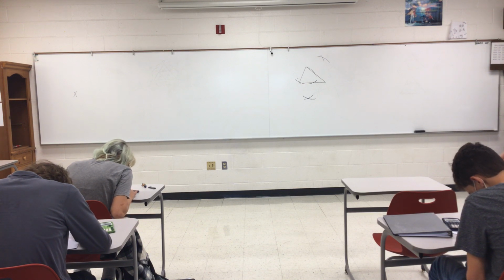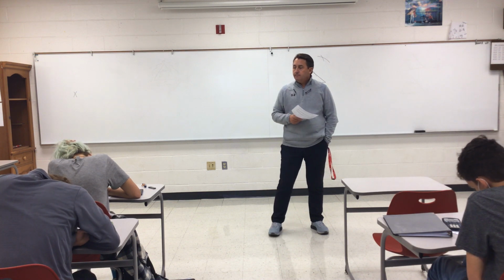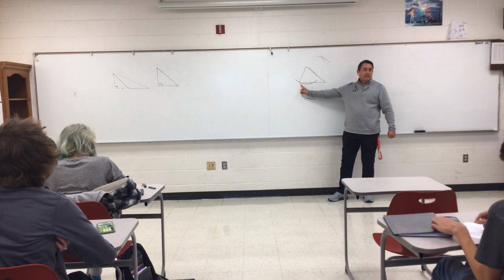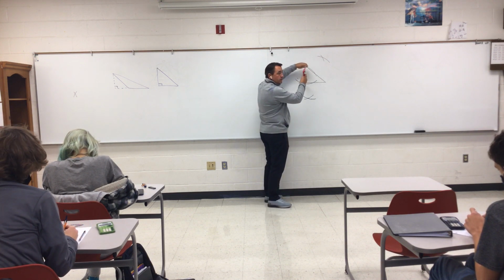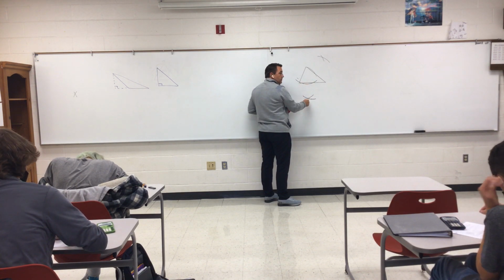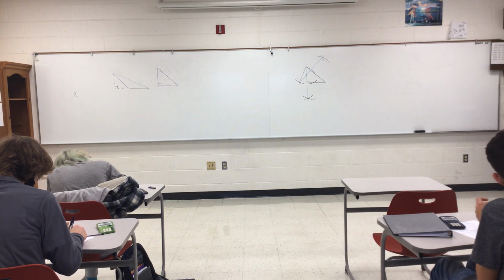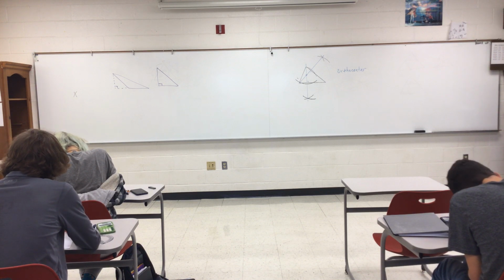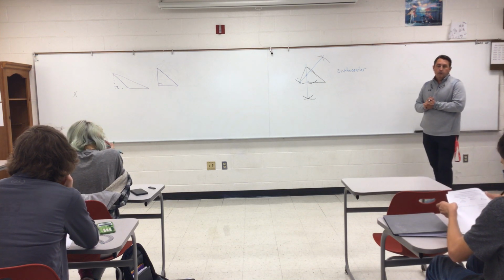Lesson 3-6 Altitudes of Triangles